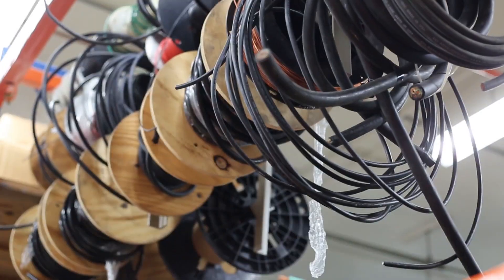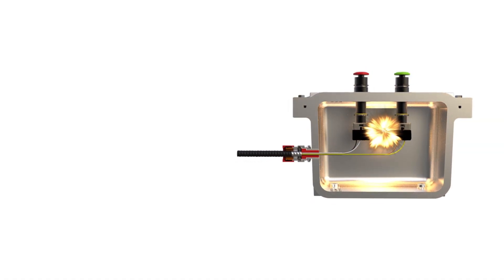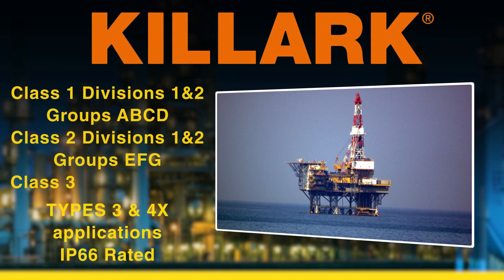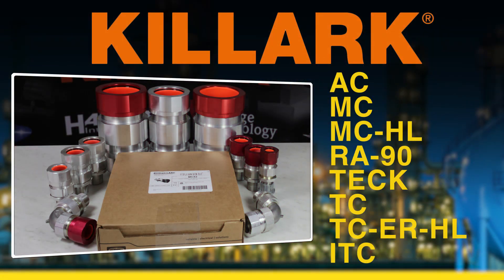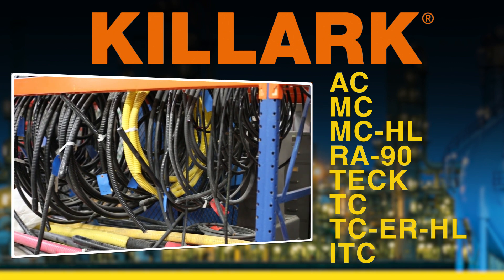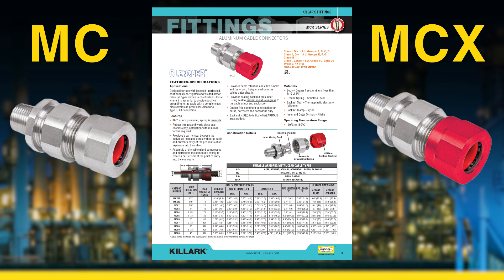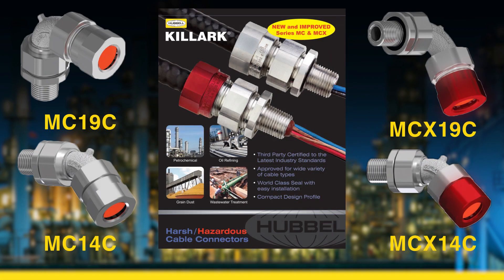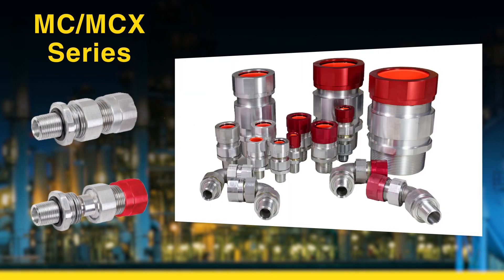Introduction to Cable Glands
The MC/MCX series is suitable for use in armored and unarmored cable types, in various hazardous applications. This full range has ½ inch to 4 inch NPT sizes as well as 90 and 45 degree configurations.